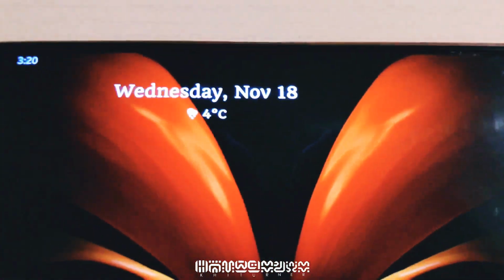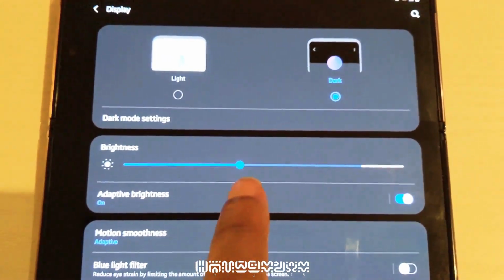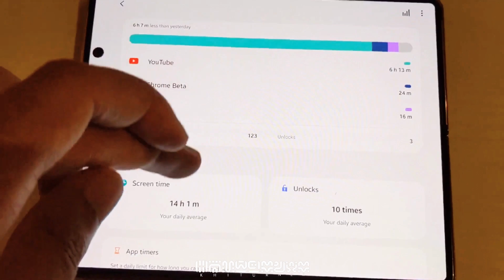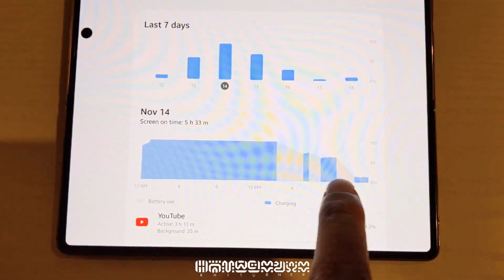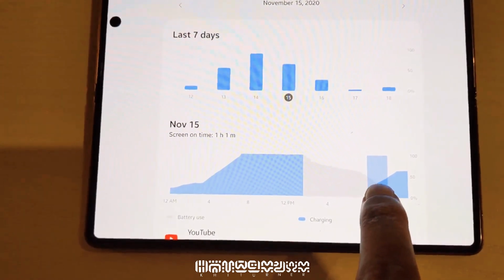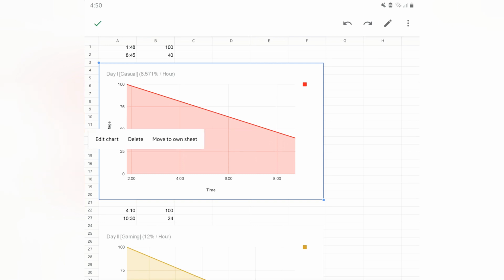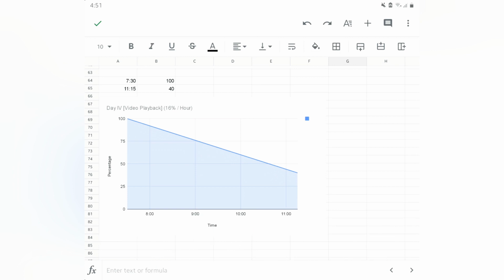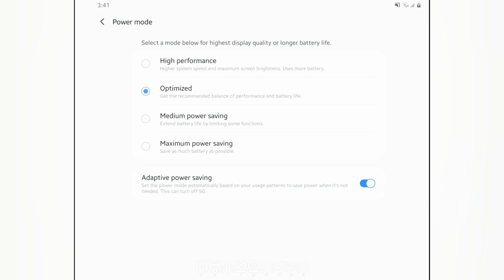📱 Galaxy Z Fold 2: Battery Life Analysis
Showing the battery life of the GalaxyZFold25G the Fold2 has excellent
in some cases and this video shows some of the highs and lows of it. I plan on making a follow-up video, I just need to know that viewers are interested.

// Timestamps //
Intro - 00:00-00:12
Like & Subscribe - 00:13-00:46
Settings - 00:47-2:04
Usage - 2:05-2:45
Analytics - 2:46-6:10
Real World Testing - 6:11-6:44
Documentation - 6:45-9:07
Overview - 9:08-10:26